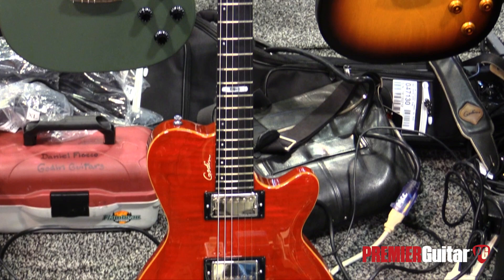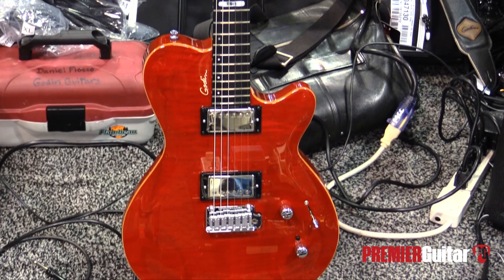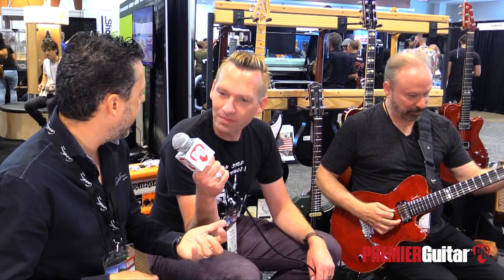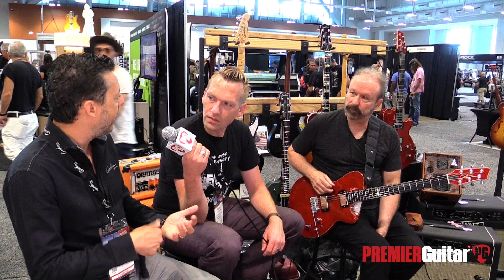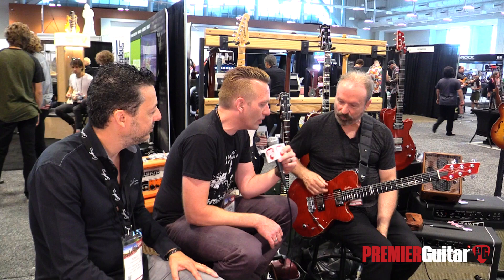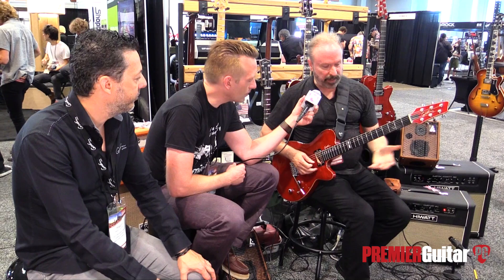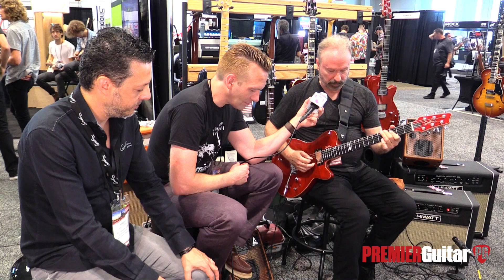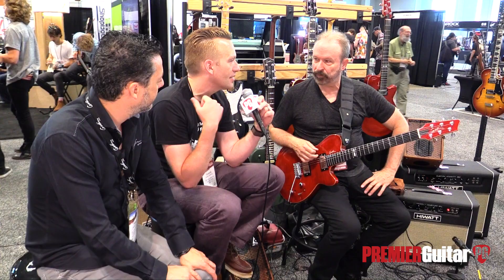Summer NAMM 2019: Godin Daryl Stuermer DS-1 Signature Demo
The Genesis and Phil Collins sideman gets a signature solidbody with a new trem option and streamlined electronics.